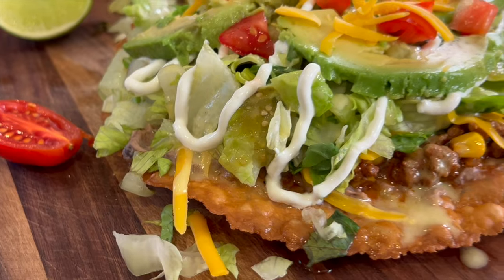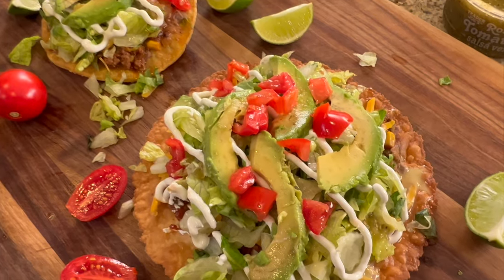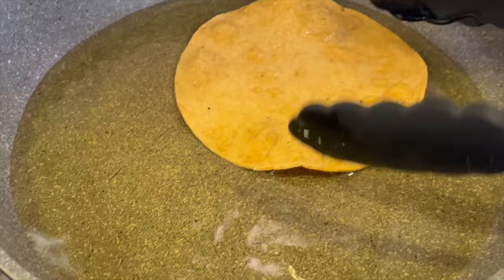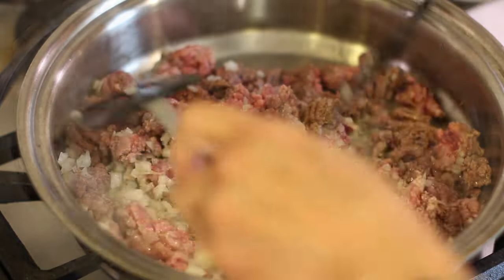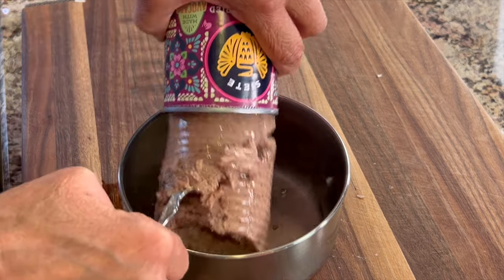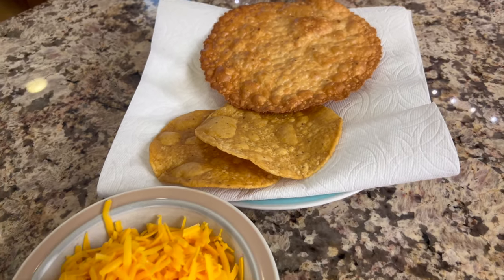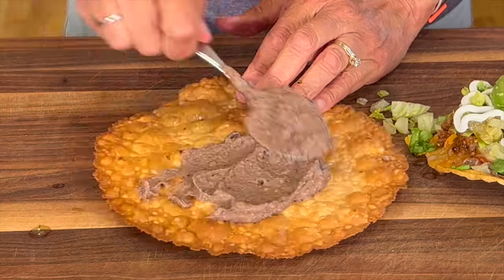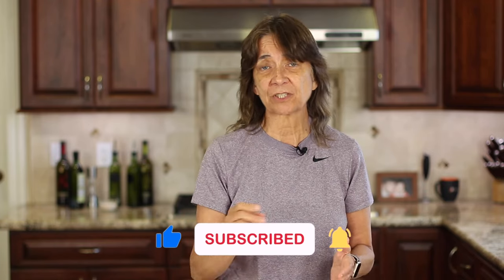The Mouthwatering Secret behind the BEST Beef Tostada Ever!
I've made and eaten beef tostadas working in my family's Mexican Restaurant over 30 years ago and I know the secrets to a great tostada. Today I will share that secret with you and show you how to make the best tostada ever. You think taco Tuesday is something to look forward to, I think it's time  we start calling it Tostada Tuesday and Thursday!

Kitchen Tools I Like:
▶︎ Tortilla Warmer

▶︎ Taco Holders

Beef Tostada Recipe

Ah, the humble tostada. With its crispy shell and layers of delightful fillings. This particular Beef Tostada recipe is a celebration of textures and flavors, showcasing the freshness of organic ingredients and the richness of classic Mexican spices. From the crunch of the corn or quinoa tortilla to the creaminess of avocados and sour cream, to the special dressing that ties all the flavors together. Each bite is a fiesta on its own. Whether you’re new to the world of tostadas or a seasoned pro, this recipe guarantees a culinary journey that is nothing short of extraordinary. Prepare to be amazed, as this is not just any Beef Tostada - it's the ultimate flavor-packed experience. So, roll up those sleeves, gather your ingredients, and let's get cooking!

Ingredients:
 4 corn tortillas or Quinoa tortillas
Avocado oil, enough to fill a medium frying pan about ½ inch deep
1 large tomato, cut into bite-size chunks
½ lb. cheddar cheese, grated
1 head of organic romaine lettuce, rinsed, drained and chopped
2 medium avocados, sliced, drizzled with lime juice and sprinkled with salt
¾ cup sour cream in a squeeze bottle
1 jar tomatillo sauce
1 can of Siete refried black beans
1 lime

Making Tostada Shells
Fill a medium frying pan with enough avocado oil ½ inch deep. Heat this over medium heat until the temperature reaches 350 degrees F. To test, place the tip of the tortilla into the oil and if it really bubbles up then the oil is hot enough. Lay the tortilla in the oil and use tongs to turn it over every 5 seconds until it stops bubbling. That’s how you know it’s done. Remove the tortillas with tongs and let the oil drain off and place it on a paper towel covered plate to cool.

Dressing:
½ cup olive oil, can substitute avocado oil
½ cup apple cider vinegar
¼ tsp. Salt
½ tsp or more of garlic powder
¼ tsp. Ground pepper

Directions:
Place all the above ingredients into a blender and mix until creamy smooth. Pour into a small mason jar.

Ground Beef Mixture
Ingredients:
1 lb organic ground beef
½ large yellow onion, diced
1 tsp. Paprika
1 tsp. Ancho chile powder
1 tsp. Garlic powder
¾ tsp. Salt
1 tsp. Dried oregano
1 can (14oz) diced fire roasted tomatoes
1 cup of whole corn
¼  cup water

Directions:
Brown the ground beef in a large skillet over medium high heat. Add the onion and continue to cook until the ground beef is done and no longer pink. If you have excess fat in the pan you can drain it off. I didn’t so I continued to add the spices and the tomato, corn and the water. Stir and simmer for 10 minutes.

Place the beans into a saucepan over medium heat. Add about 1 tbsp. of lime juice and stir periodically until the beans are hot. That’s it for this brand.

Now we are ready to assemble. Place a layer of beans on your desired tostada shell. I like the quinoa  tortilla best. Then layer in some of that beef mixture followed by a sprinkle of cheese.

Add a handful of lettuce on top and  then several spoonfuls of the special dressing. Follow that with a few spoonfuls of tomatillo sauce.

Next comes a drizzle of sour cream and a few slices of avocado. Add some tomato chunks, another sprinkle of cheese and a drizzle of, you guessed it, more dressing. It really ties everything together! Eat immediately, it’s so good!

~ RR